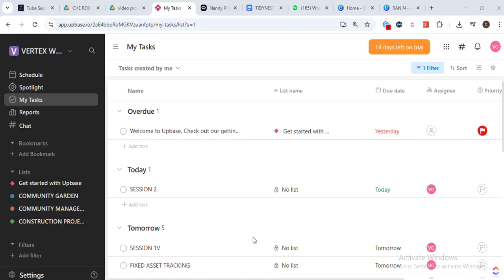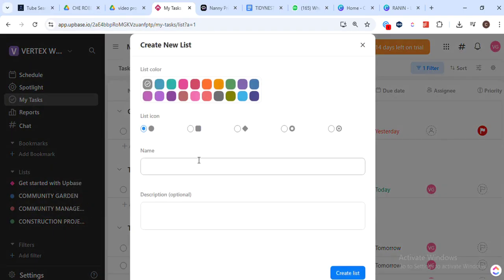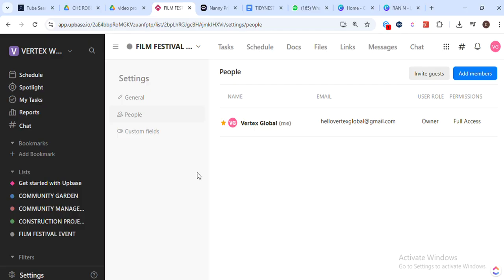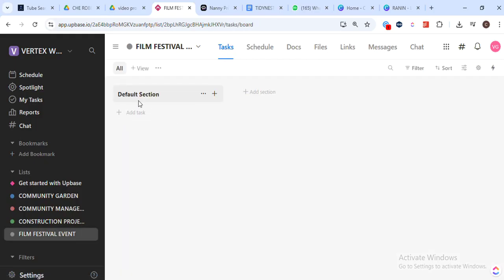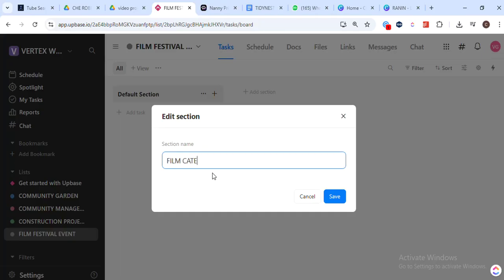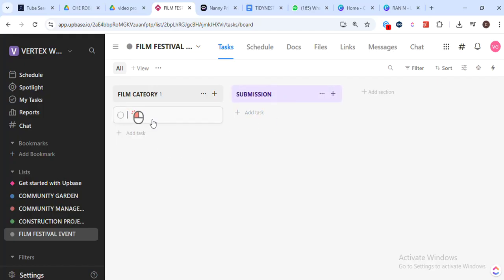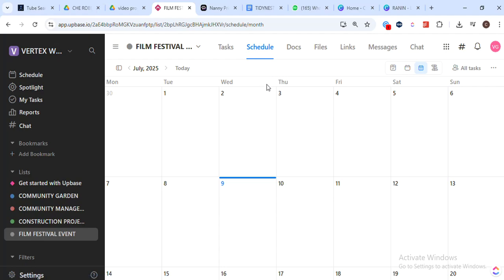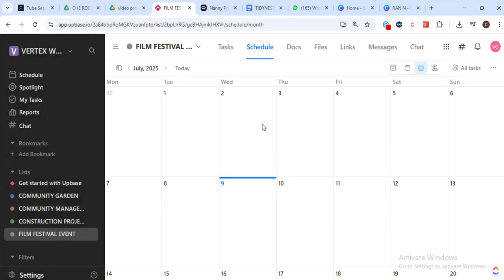How To Use UPBASE For Film Festival Coordination (Complete 2025 Guide)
Welcome to this comprehensive How To Use UPBASE For Film Festival Coordination (Complete 2025 Guide) tutorial! In this detailed guide, I'll walk you through everything you need to know about How To Use UPBASE For Film Festival Coordination (Complete 2025 Guide).

 What You'll Learn in This How To Use UPBASE For Film Festival Coordination (Complete 2025 Guide) Tutorial:
• Complete step-by-step instructions for How To Use UPBASE For Film Festival Coordination (Complete 2025 Guide)

Whether you're a complete beginner or looking to improve your skills, this How To Use UPBASE For Film Festival Coordination (Complete 2025 Guide) tutorial covers everything from basic concepts to advanced strategies. I've designed this guide to be easy to follow, practical, and immediately actionable.

 Why This How To Use UPBASE For Film Festival Coordination (Complete 2025 Guide) Tutorial is Different:

 Perfect for:
• Beginners who want to learn How To Use UPBASE For Film Festival Coordination (Complete 2025 Guide) from scratch

Don't forget to LIKE this video if it helped you learn How To Use UPBASE For Film Festival Coordination (Complete 2025 Guide) and SUBSCRIBE for more in-depth tutorials like this one!

Questions? Drop them in the comments below! I read every comment and try to respond to as many as possible.

• Share with anyone who might benefit from learning How To Use UPBASE For Film Festival Coordination (Complete 2025 Guide)